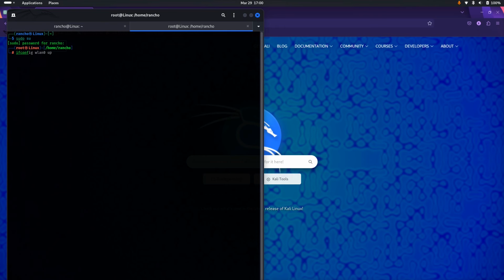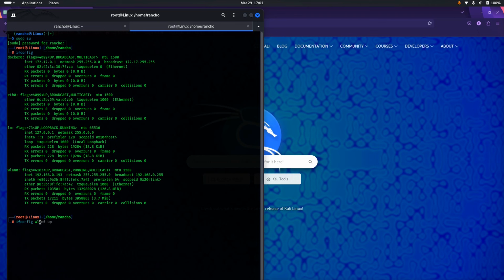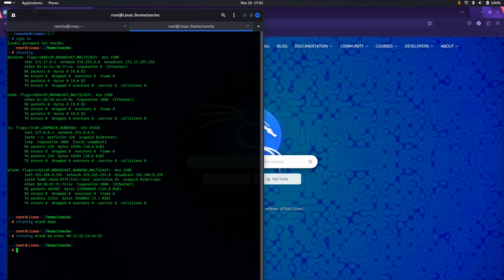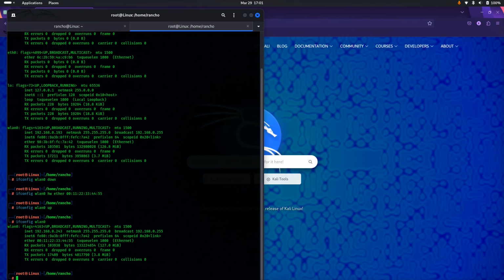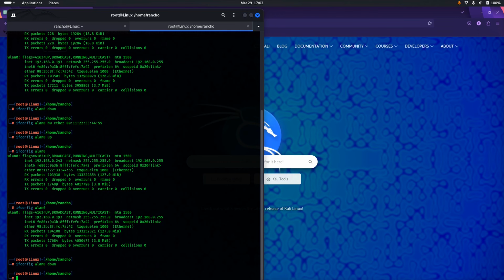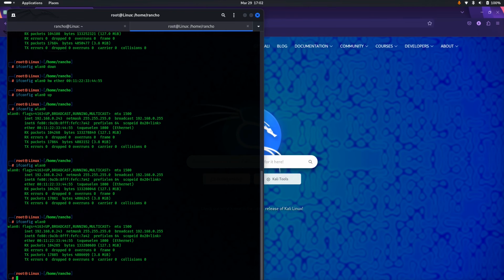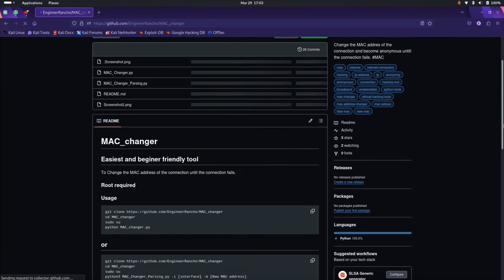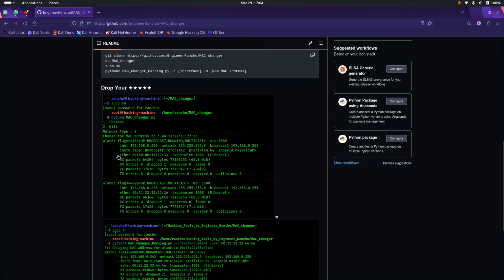MAC Address changing = MAC_changer = Hacking MAC of Linux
Hack the MAC address of the system.